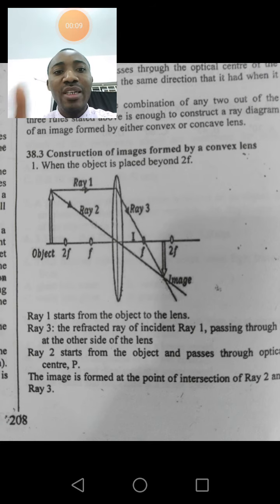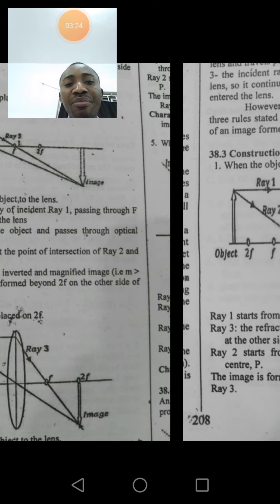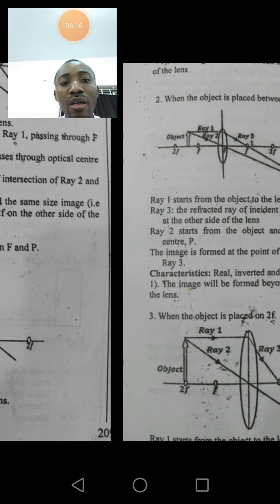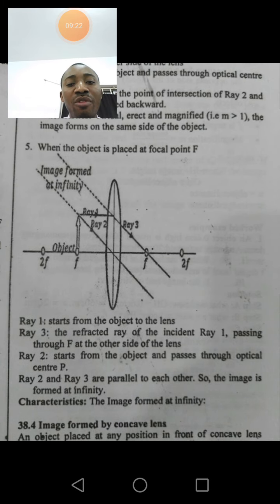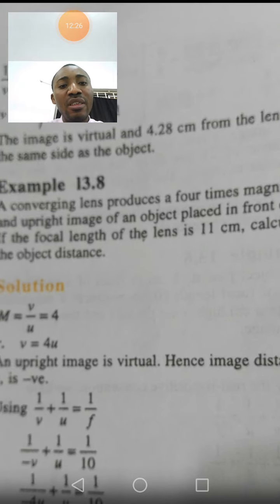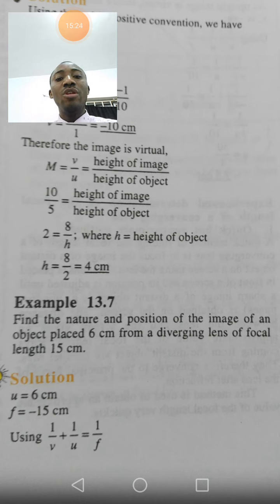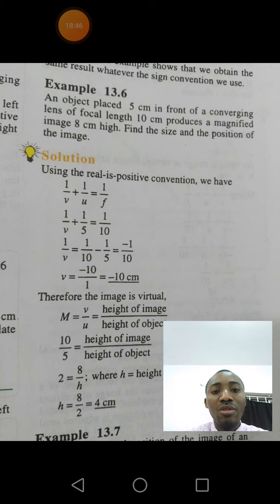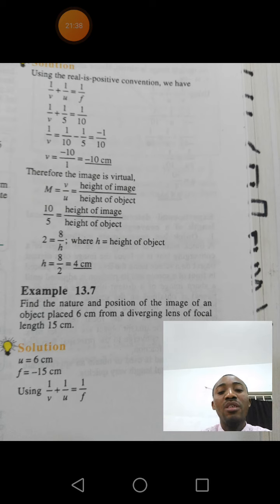September 3, 2020